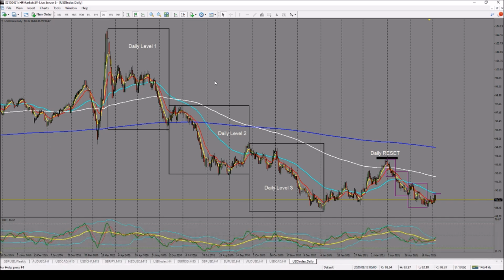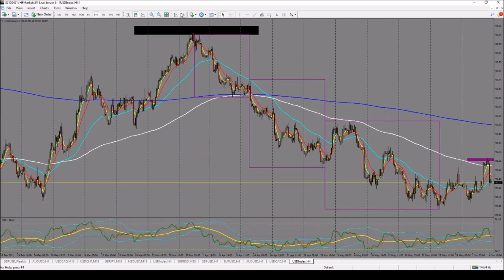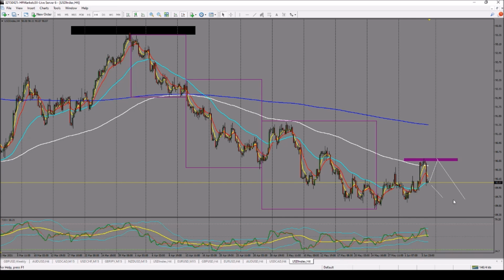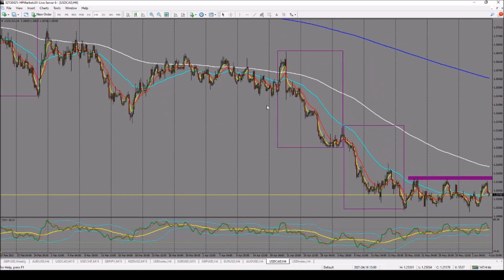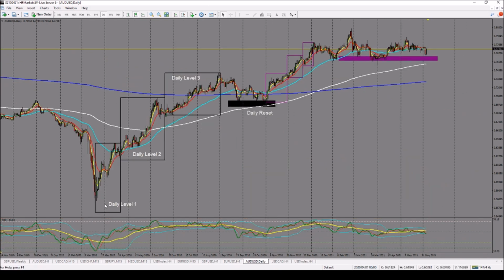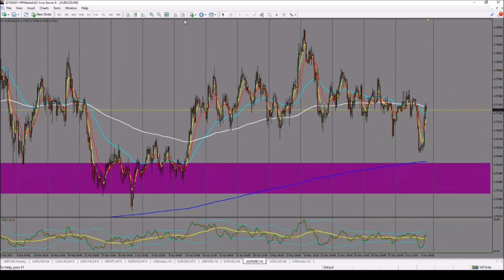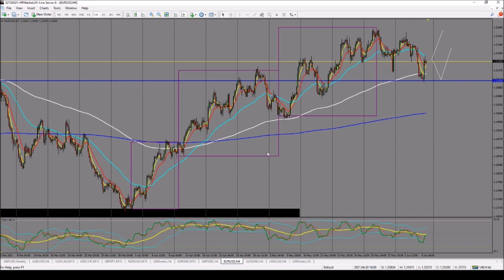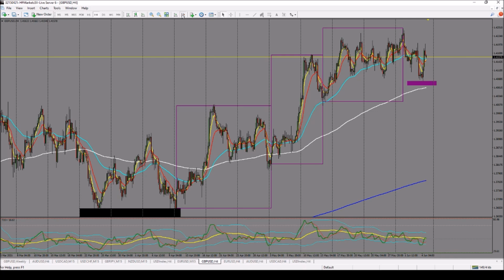How To ANALYZE the FOREX MARKET the Institutional Market Maker Way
In this video we will illustrate how to analyze the forex market the institutional market maker way. We will also predict and anticipate the next market moves. We will count levels from the higher timeframe.